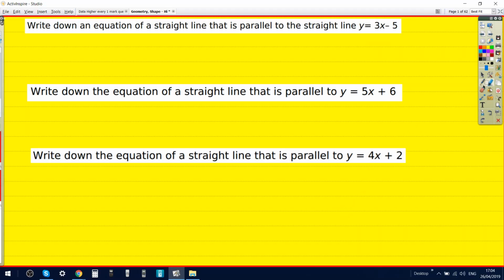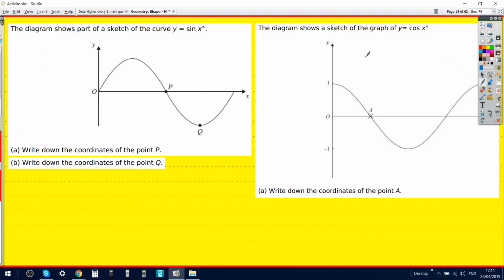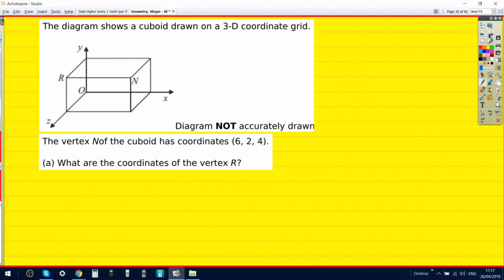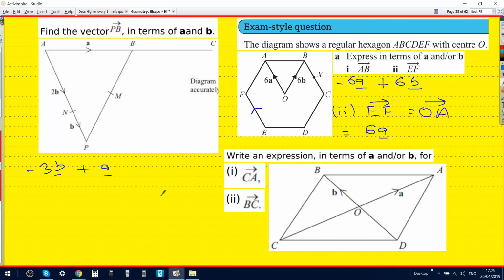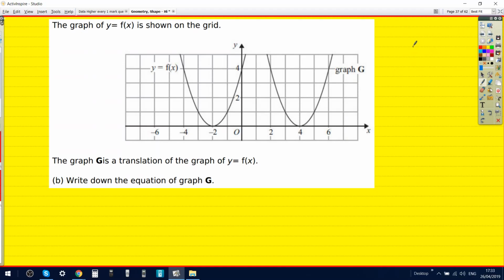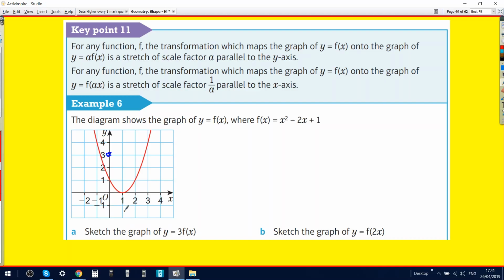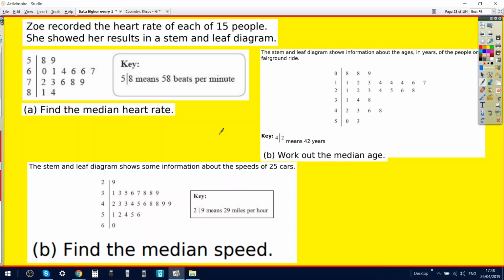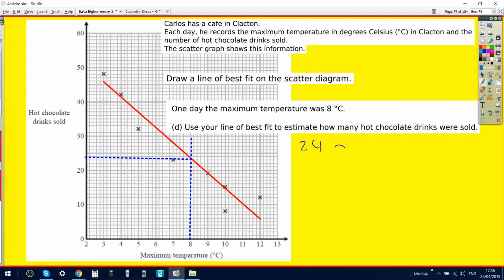James - Geometry, Shape, Data - 1 mark revision - GCSE Higher - 26.4.19